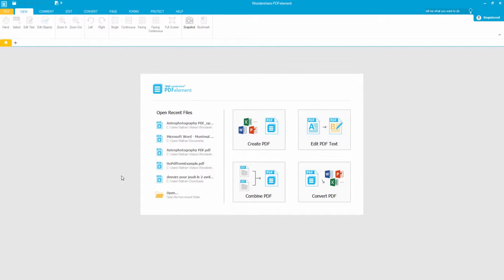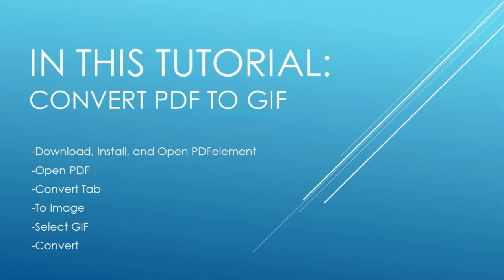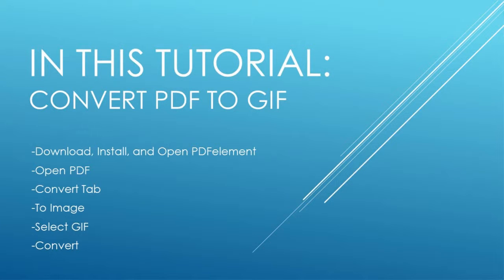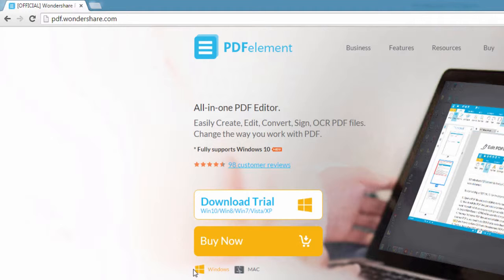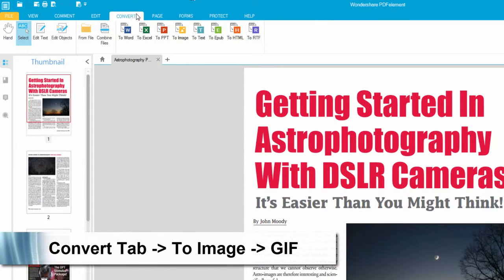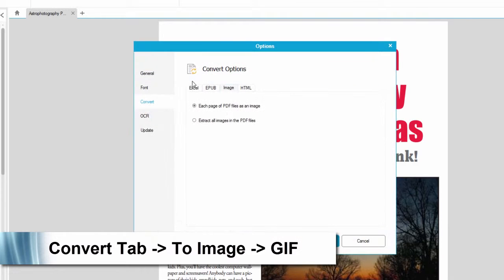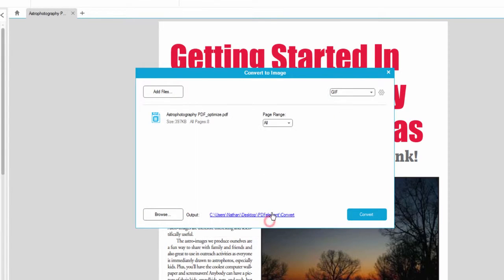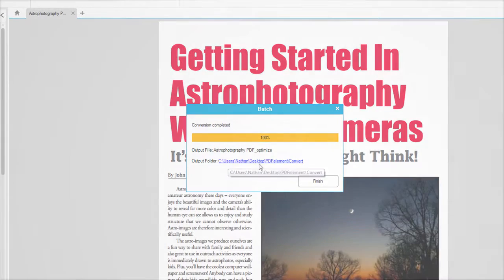How to Convert PDF to GIF